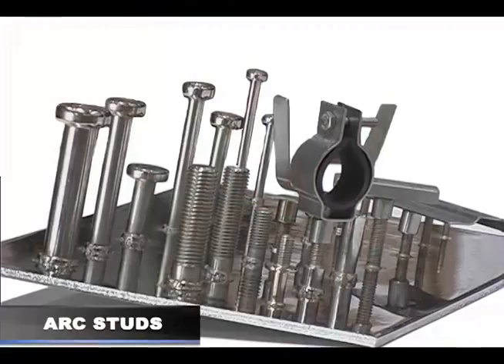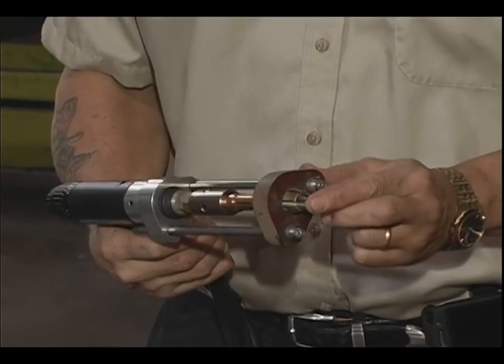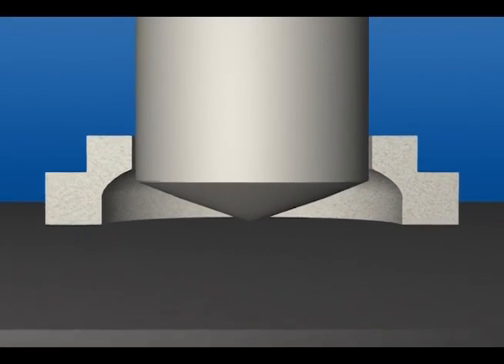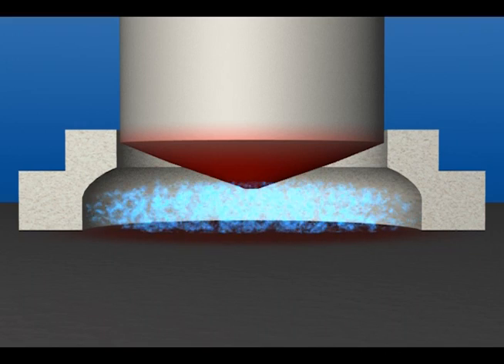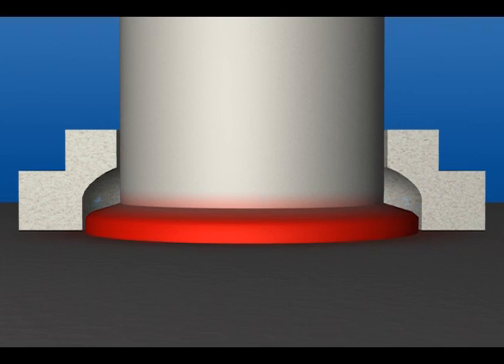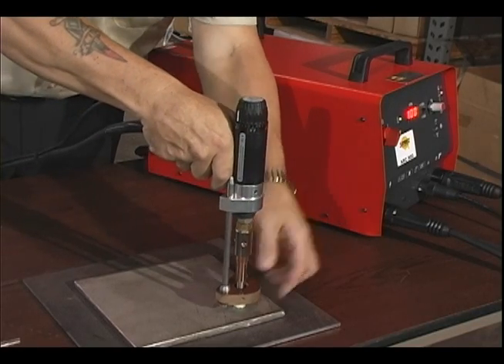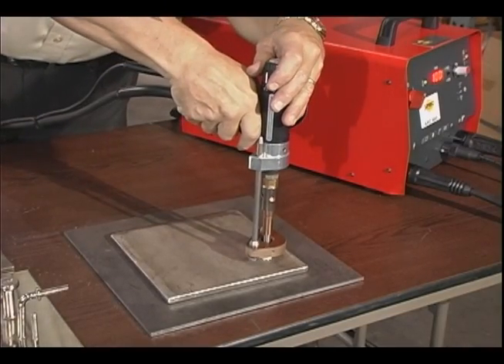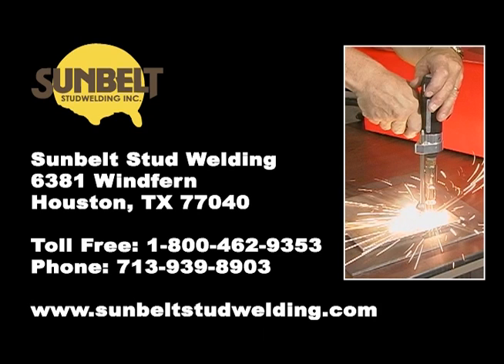Arc Stud Welding - Sunbelt Stud Welding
Arc Stud Welding is generally used to weld large diameter fasteners to rougher and thicker base metals. Arc Studs may be almost any shape and there are literally hundreds, however, they must have one end of the fastener designed for Arc welding. Mild steel, stainless steel, and aluminum are applicable materials for Arc Stud Welding.

Sunbelt Stud Welding
6381 Windfern Road